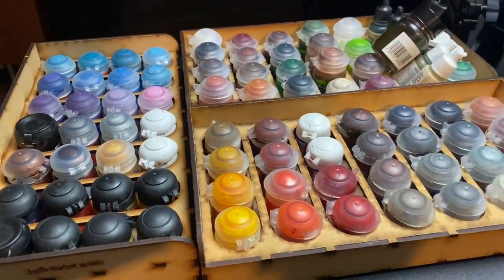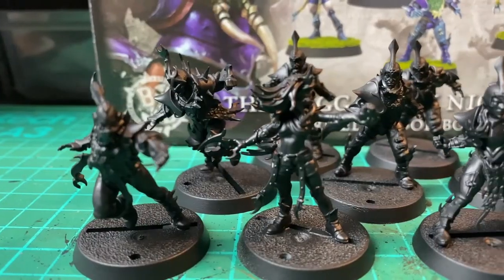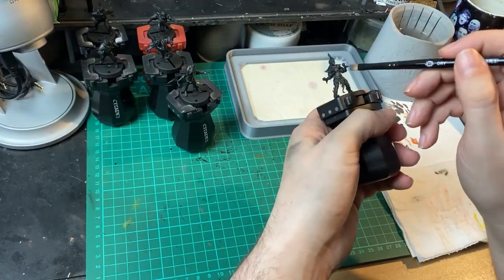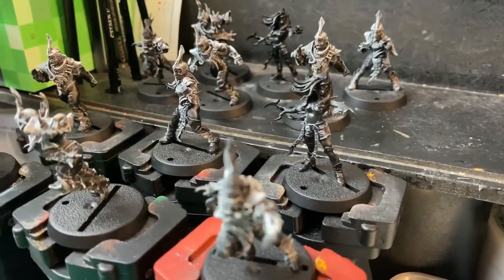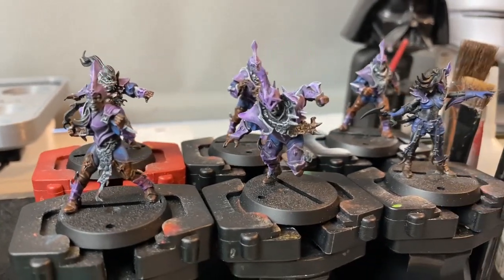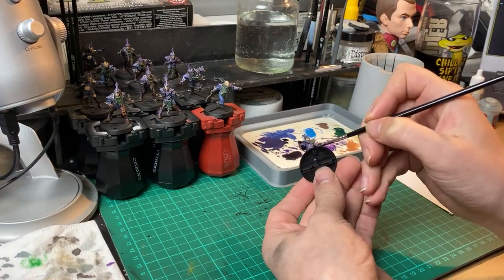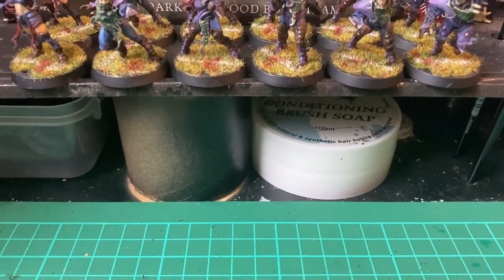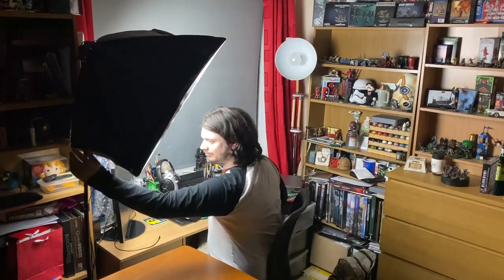12 Hour Blood Bowl Painting Challenge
I took on a 12 hour Blood Bowl painting challenge with @Elston from Elstonation to finally get my Dark Elf Blood Bowl team painted. Make sure to check out Elston's video too where he paints up his Snotling team!